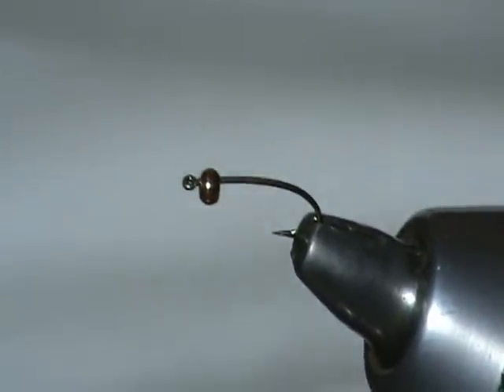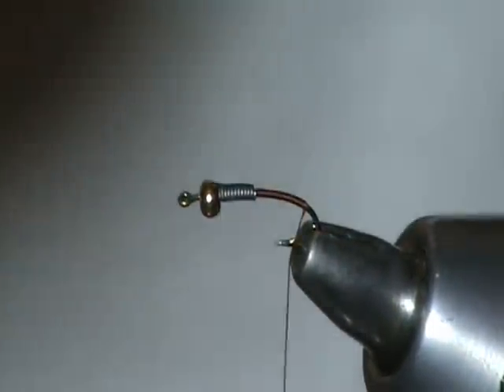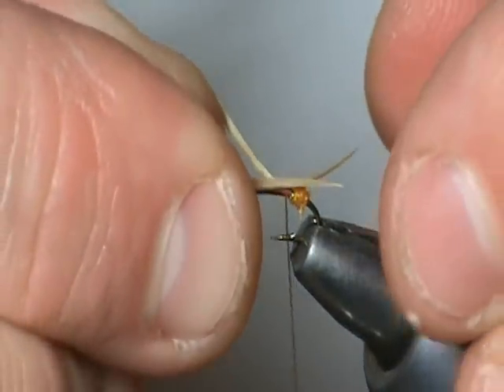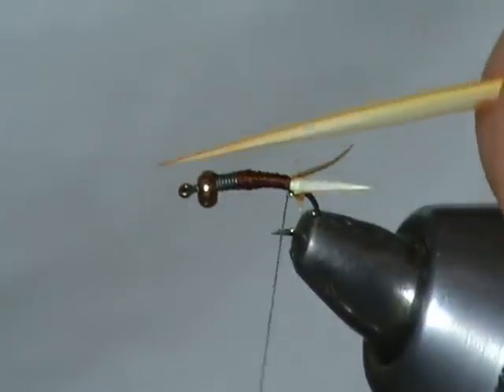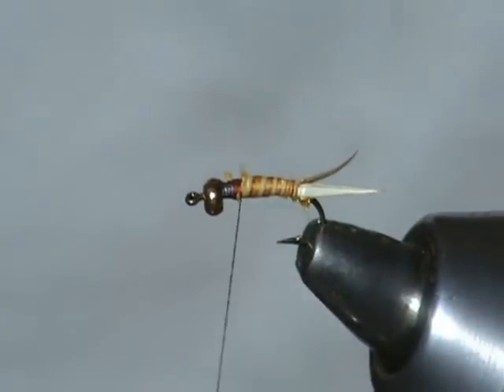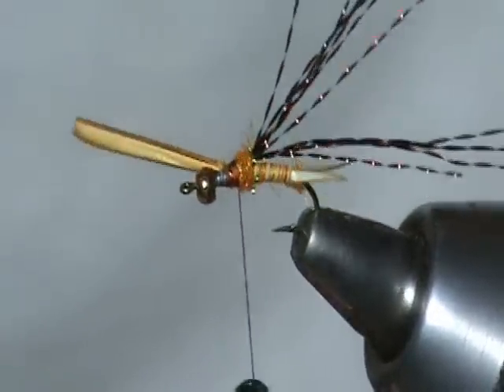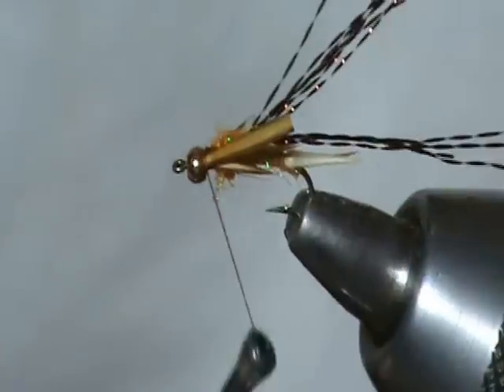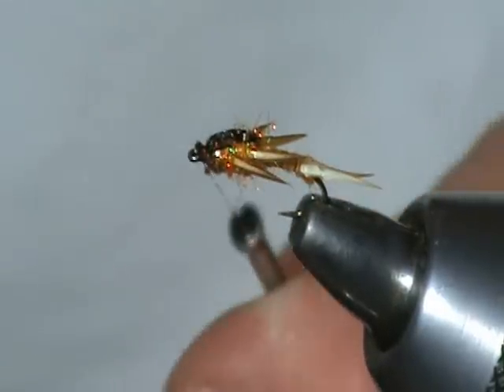Fly Tying Lesson: Golden Ice Stonefly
Fly tying lesson  for the golden ice stonefly nymph.